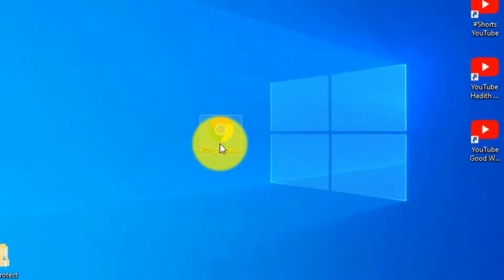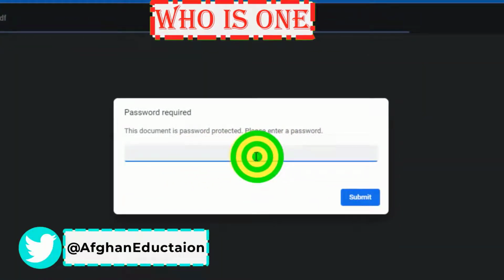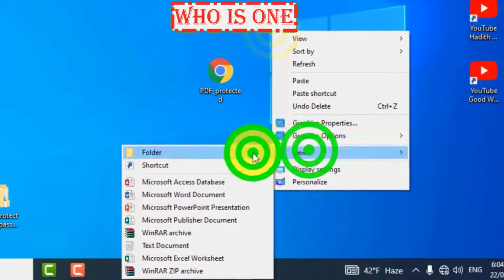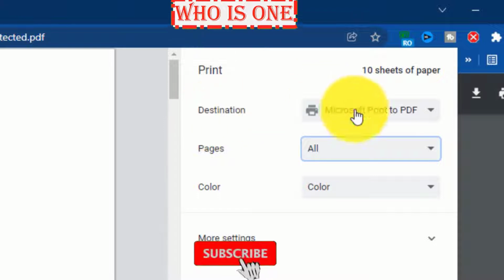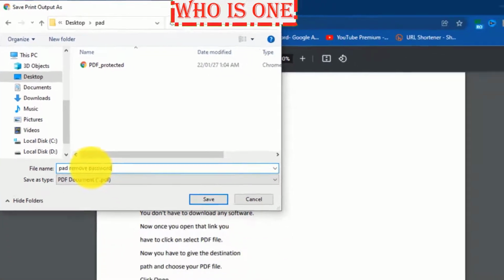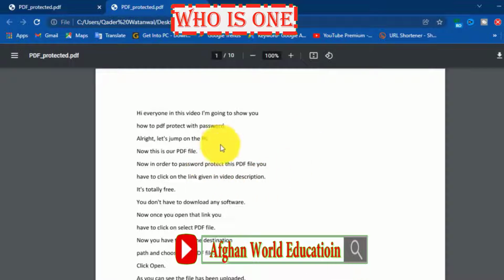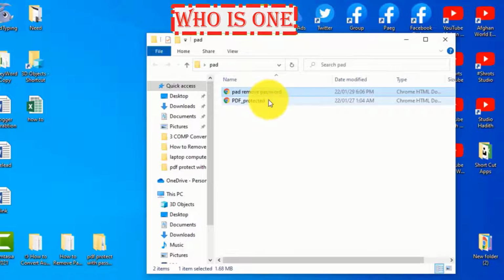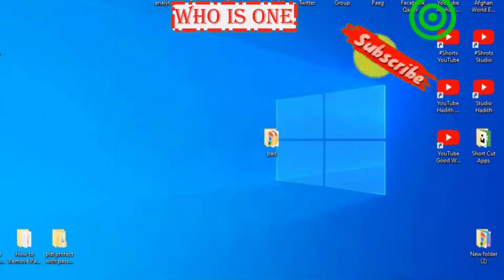How to remove password from pdf file - small pdf password remover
💌How to remove password from pdf file - unlock pdf password? 2022
Hi everyone. today I want to show you in this Video
(how to removing password from pdf file. small pdf password remover) step by step Learning
So before I start, let me clear one thing. This only work when you know your password.
For example, I have a password file here and each time I have to type this password to open this file. Okay.
So I want to remove the password production. Okay. So just follow the easy step.
First make a folder then move pdf to folder pdf open with chrome browser and then press
(ctrl+p) to go to print option like this. And here on the printer Select Microsoft Print
to PDF and then Select All and simply click on print give the file name.
I will do the final like this and save it. Okay, close it. Now we have saved one file so
just open, that's it. Your password is gone. So this is an easy way to
removing password from pdf file. un lock pdf.  It's a very easy way.
Thank you very much. Bye.

⌚ Timestamps
00:00 Introduction How to remove password from pdf file - unlock pdf password? 2022
00:14 So before I start, let me clear one thing
00:35 unlock pdf password onlines

How to pdf protect with password – Protect pdf with password 2022 💬